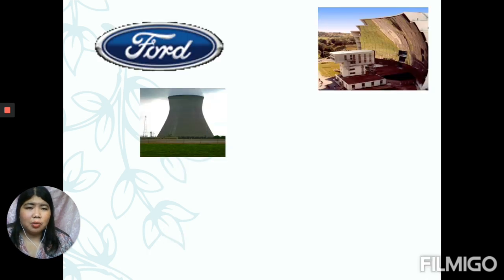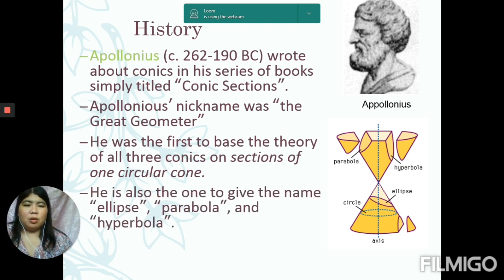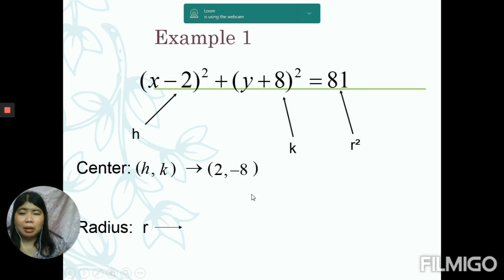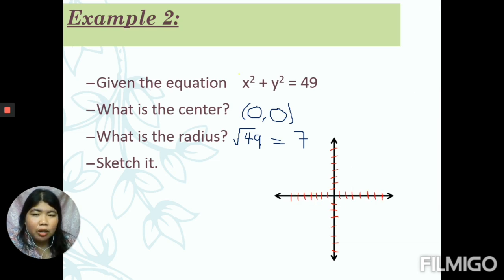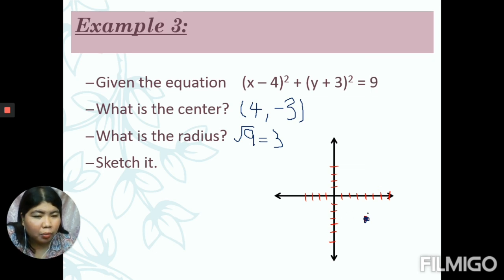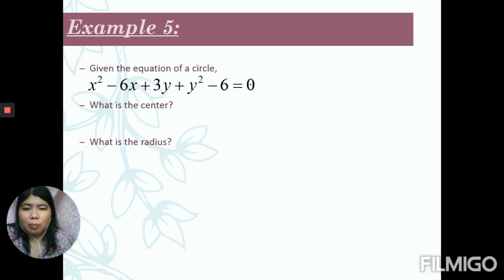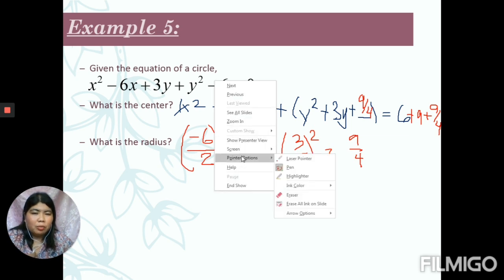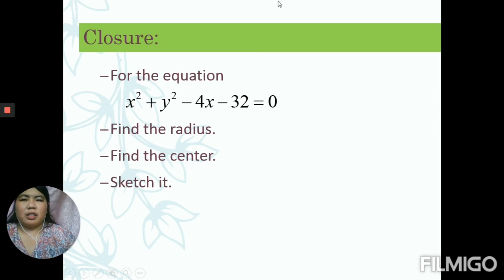Conic Sections- Circle (Tagalog)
This video includes the introduction of conic sections, graph of a circle, solving the equation of a circle by completing the square..Enjoy..